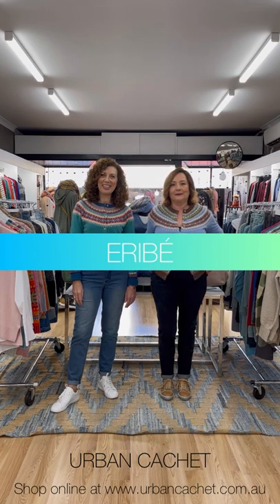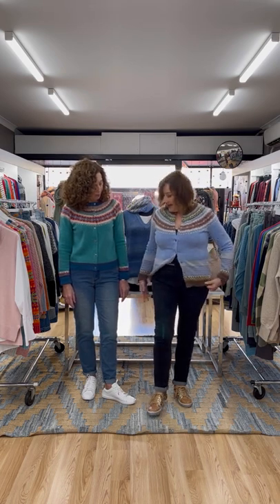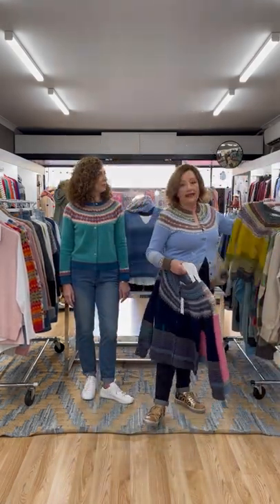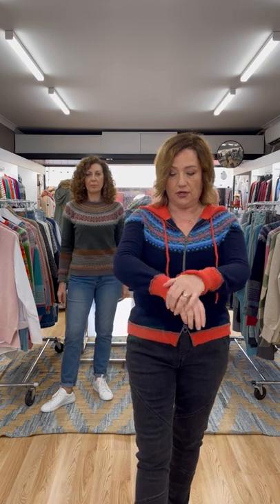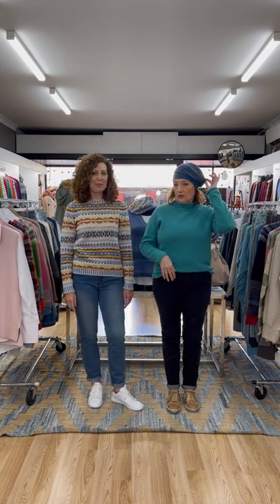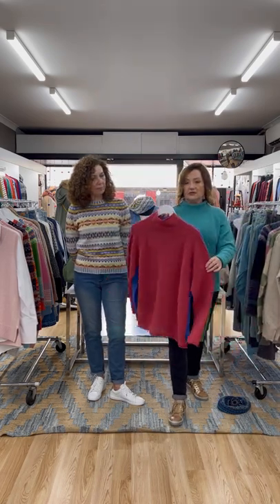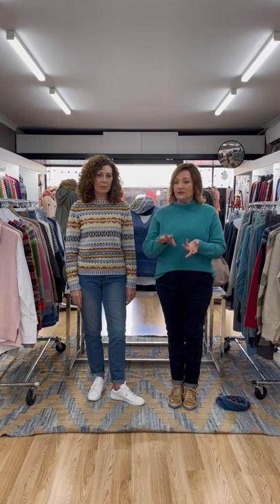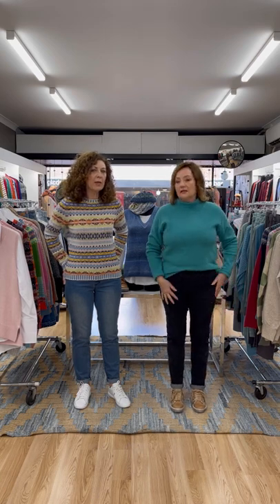ERIBÉ Knitwear | Style with Us Episode #77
ERIBÉ Knitwear from Scotland is now available at Urban Cachet!

ERIBÉ knitwear is an award-winning knitwear design house and manufacturer based in Melrose, Scotland. They love sustainability and champion natural yarns, quality craftsmanship, and eco-conscious living. With ERIBÉ knitwear, you are guaranteed investment pieces that are of the highest quality and they come in a range of fabulous colours.

As always, I hope you enjoy this week's video and gain some styling inspiration for your wardrobe for the new season.

Dee x

Just for reference:

Dee usually wears a 12 top and 12 bottoms in brands such as Tani and Foil. She is a "rectangle" body shape. Dee is also 166cm.

Teresa usually wears a size 10 top and bottom. She has an "inverted triangle" body shape and is 172cm.

💌 Have you signed up to receive our updates via email?